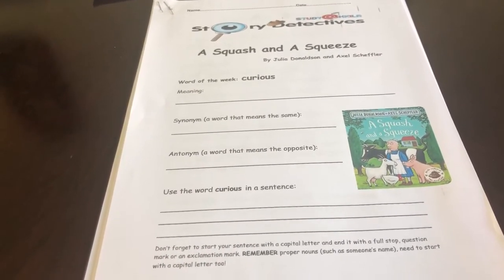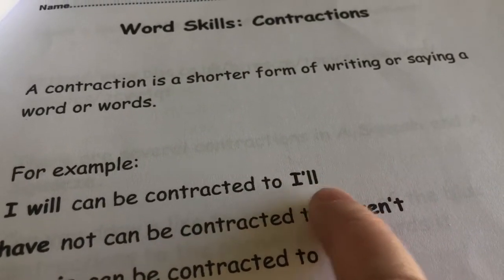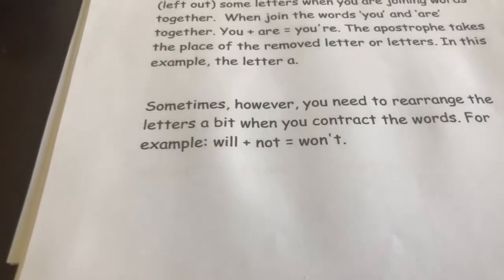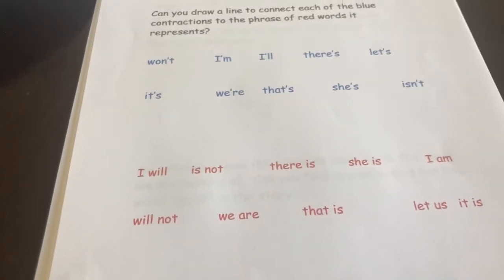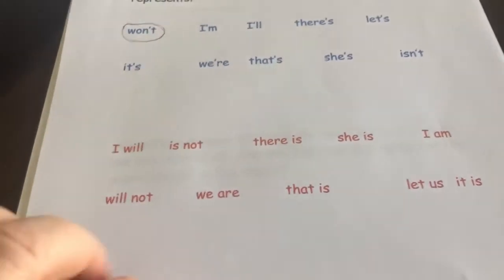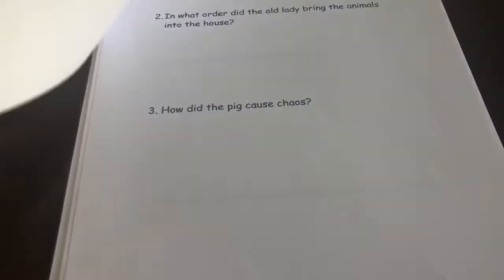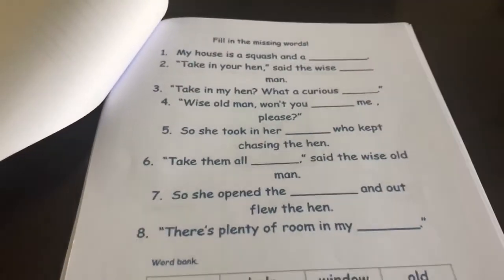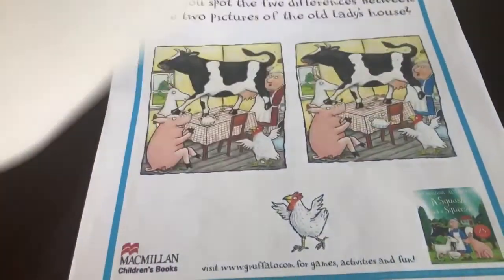trim 88FE9D62 18A7 4563 B5E6 9C883A84DEF5